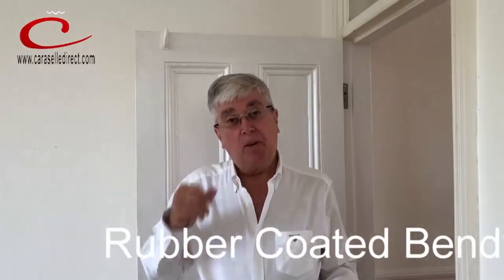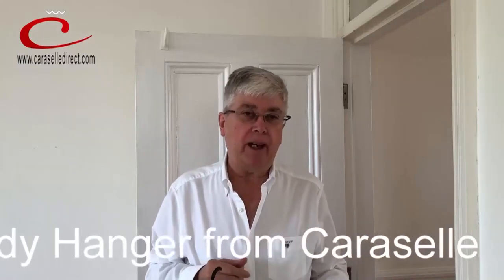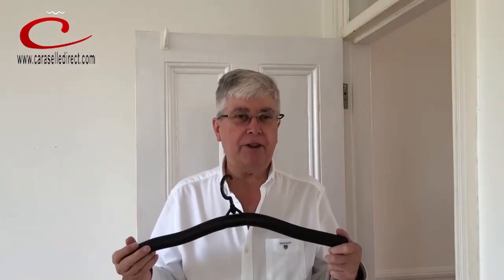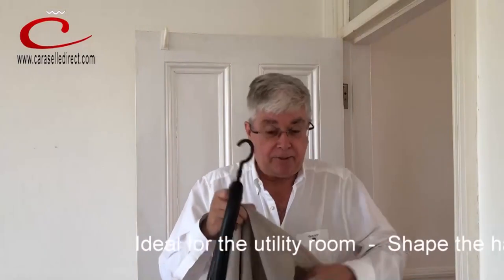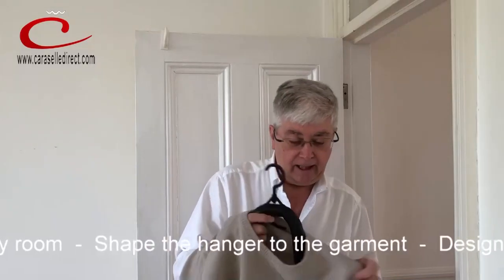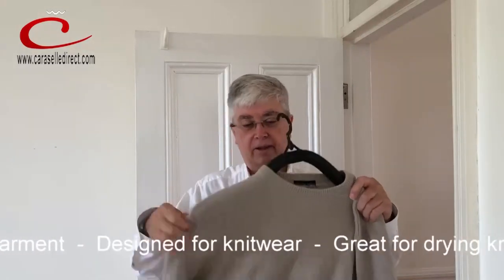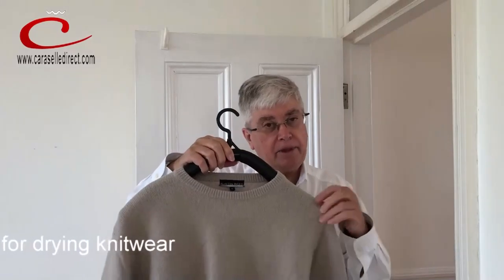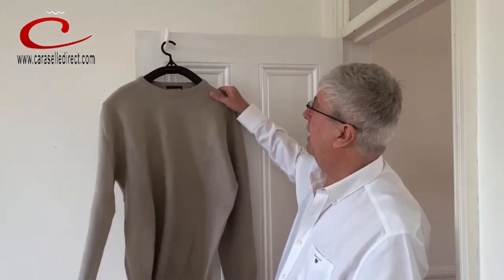How To Dry Your Knitwear Correctly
Rubber Bendy Hanger - Ideal for hanging & / or drying knitwear. You can shape the hanger to the garment which means no more hanger marks or stretched sweaters! Also great for narrow hanging spaces in your wardrobe because you can bend the hanger to fit any width required!